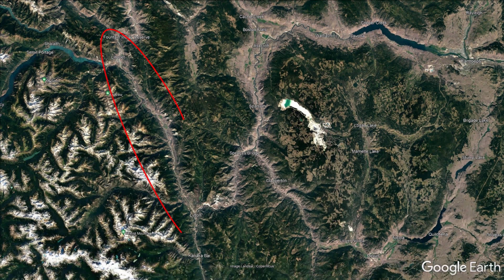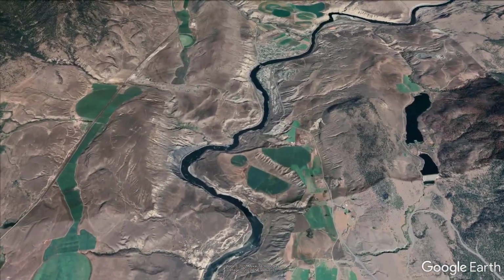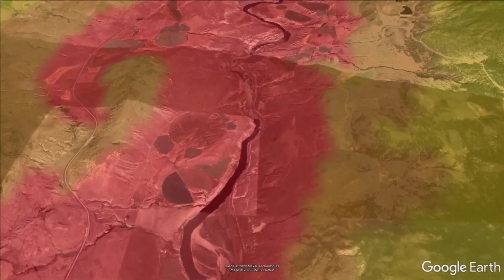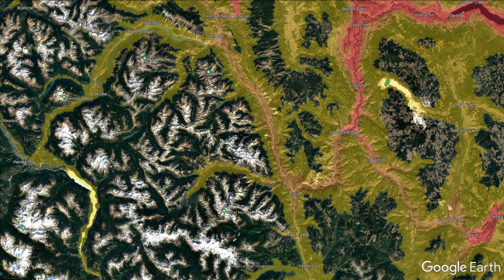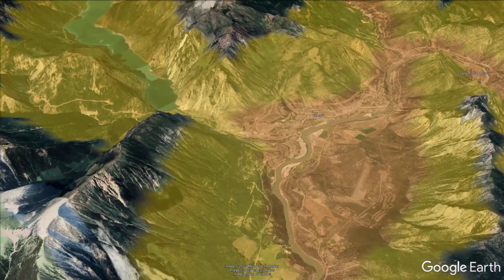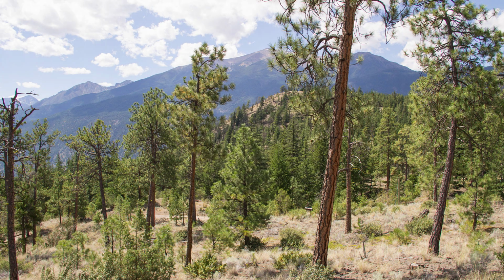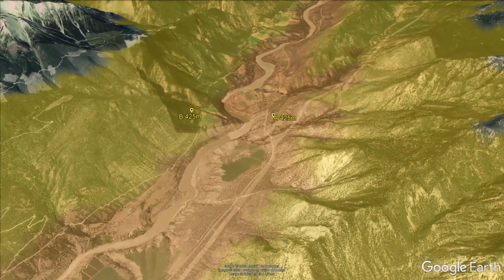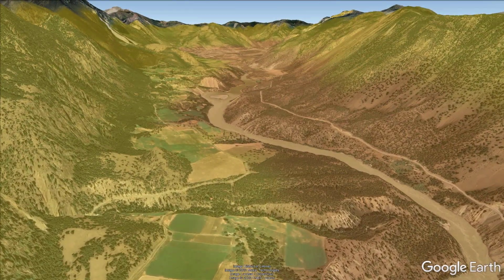BC BEC Zones - Dry Forests and Grasslands Virtual Tour